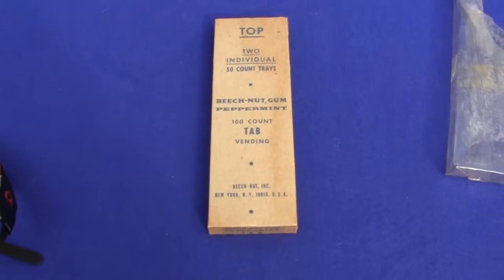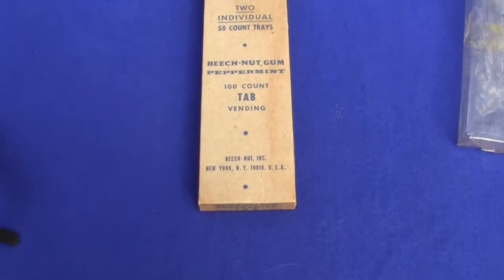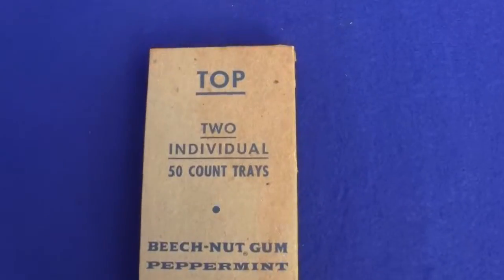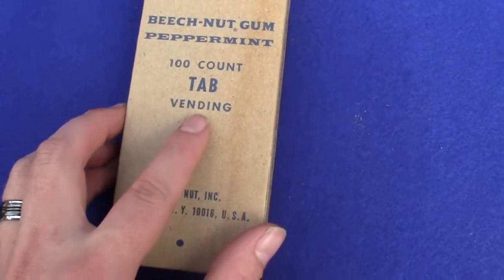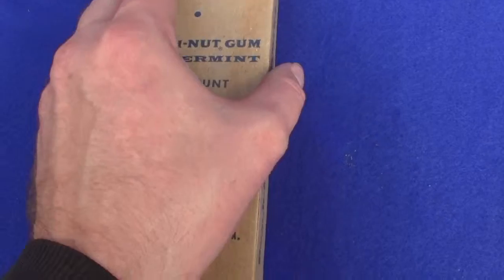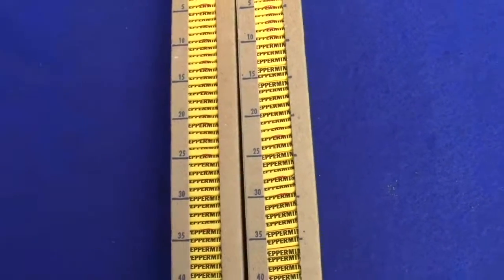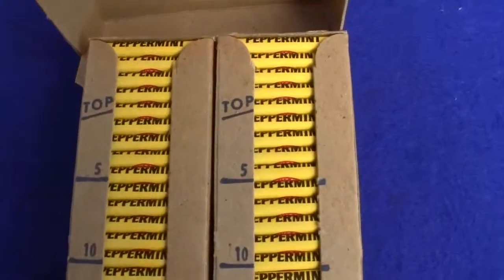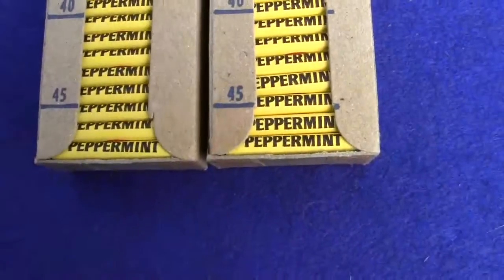Antique Gum(3/4)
Antique Gum